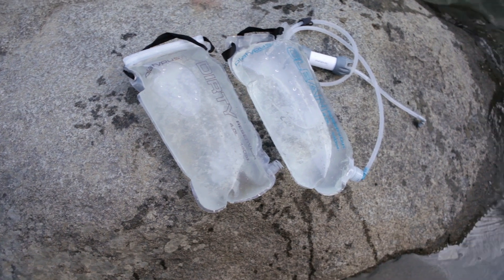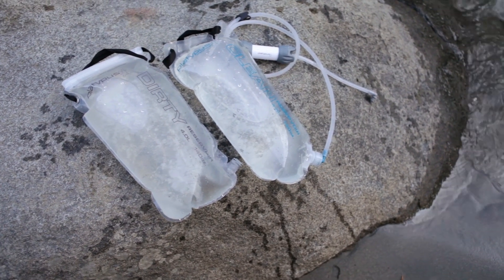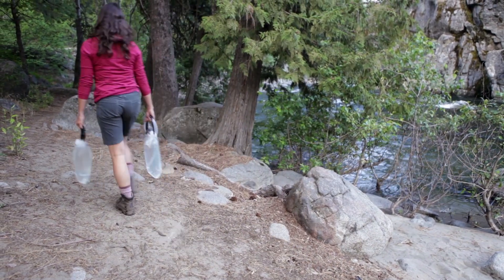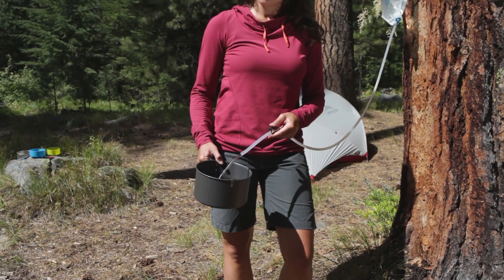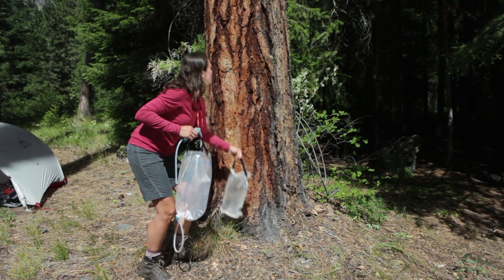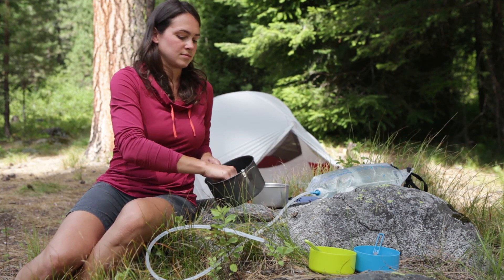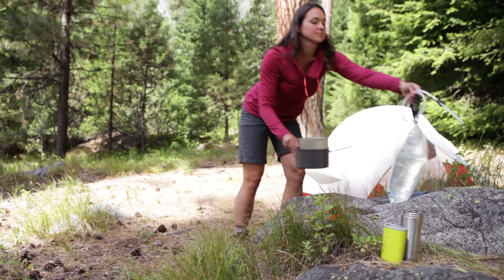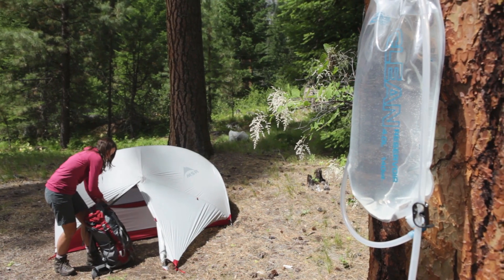Platy How-To: Get the most from your GravityWorks™ 4.0L Water Filter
When it comes to delivering large volumes of fresh, clean water, there’s just no beating the reliable ease and efficiency of the Platypus GravityWorks 4.0L water filtration system. Ideal for groups, car camping or just never worrying again about having enough water in the backcountry, the GravityWorks 4.0L system easily provides up to 8 liters of water for on-demand use on your next adventure. Watch this short video to see how easy camp life can be.